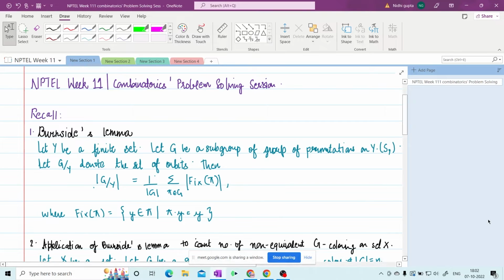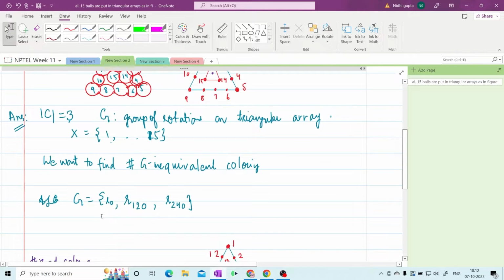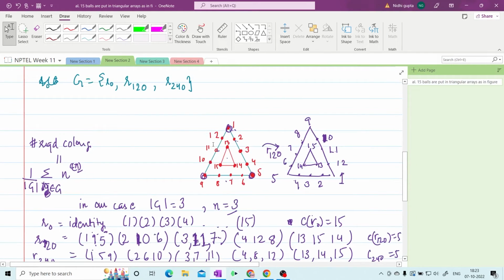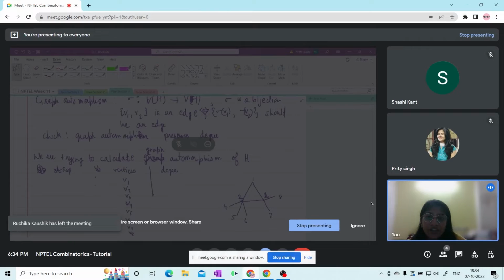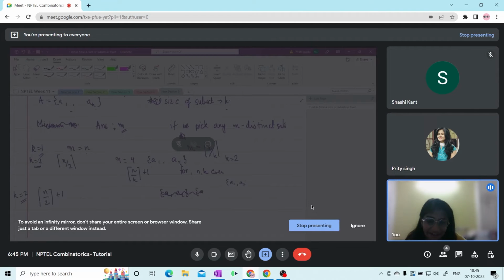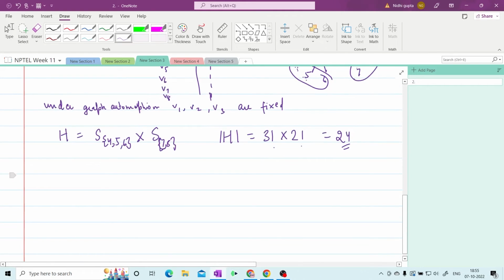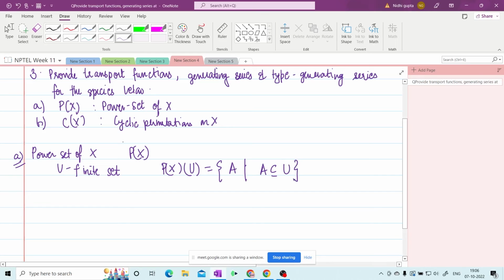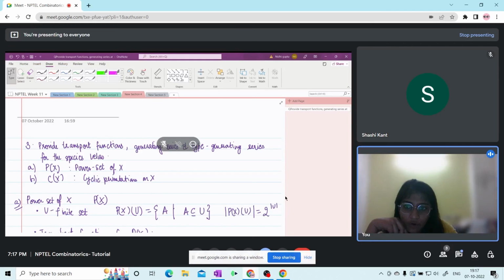NPTEL Week 11, Problem Solving Sessions